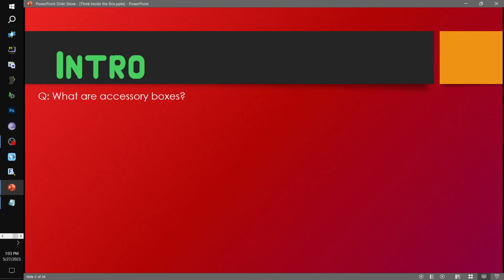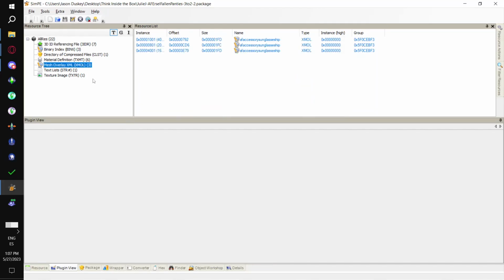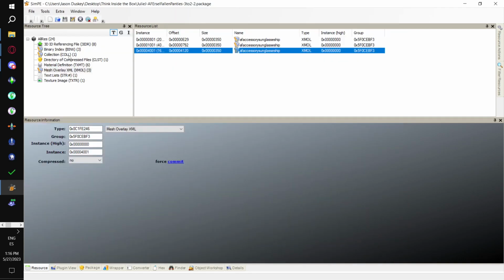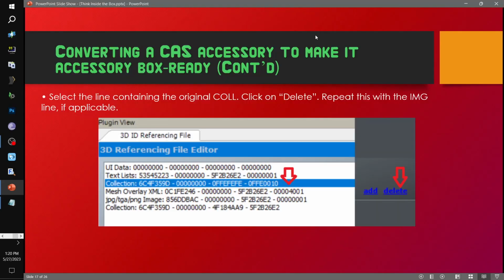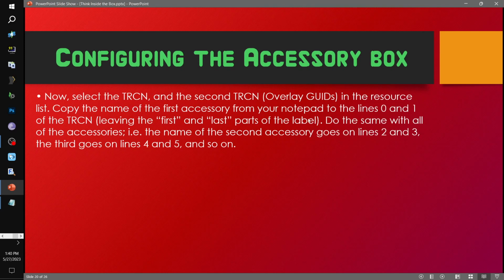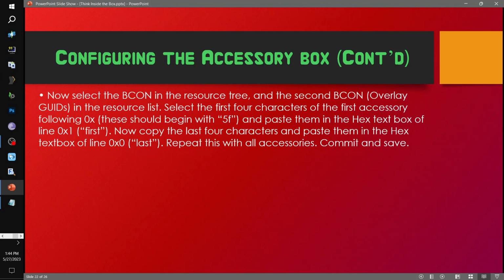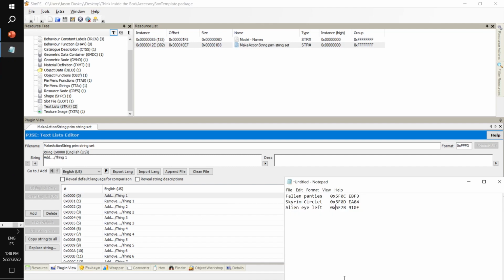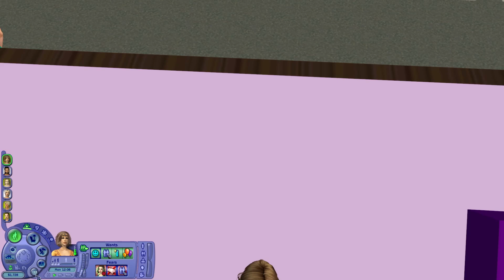5/27/2023 Think Inside the Box! Host: Ocelotekatl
A start-to-finish workshop for converting Body Shop accessories to accessory box accessories.

This workshop includes:

• Eliminating unused IMG resources
• Changing the accessory’s flags in the XMOL
• Adding the COLL and collection 3IDR
• Fixing the low-range 3IDR
• Building and configuring the accessory box